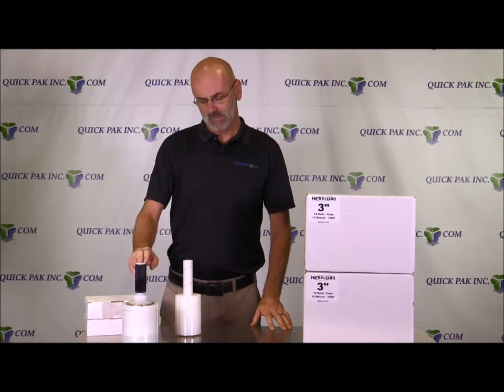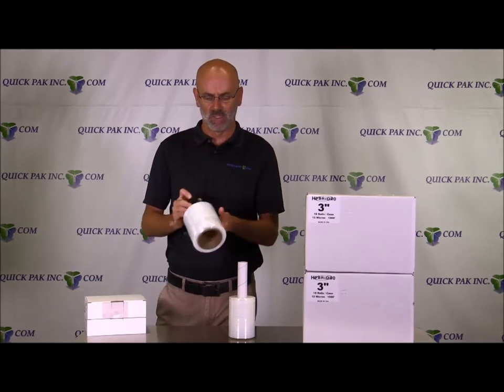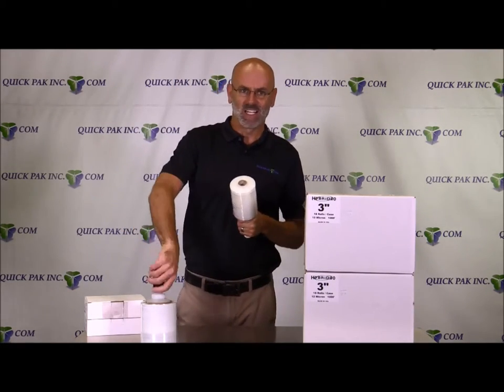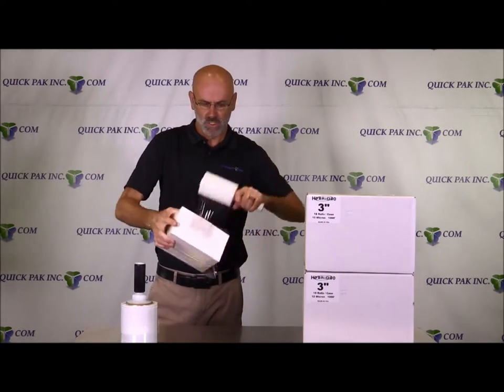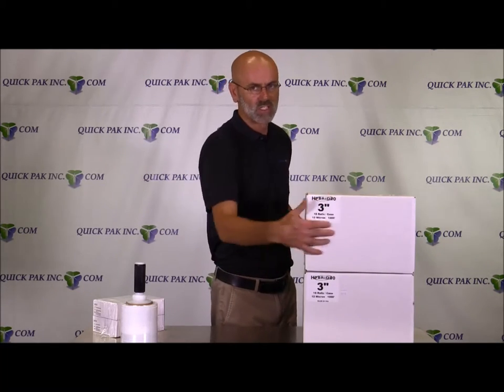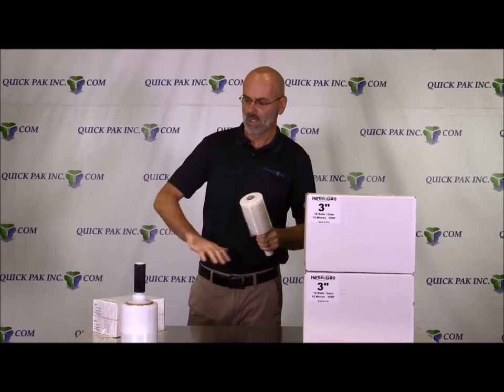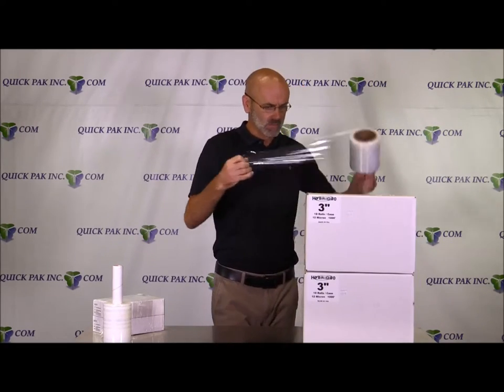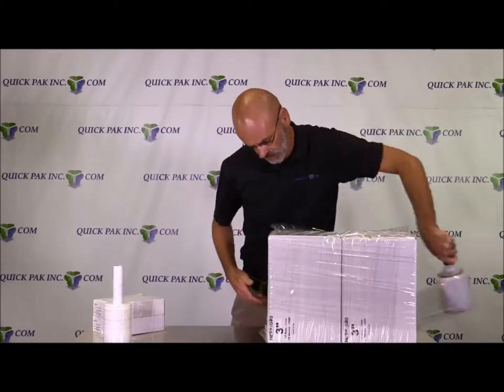Which Stretch Banding Film is Better?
Banding Stretch Films and Extended Core – Which One?

Quick Pak Inc converts banding and extended core stretch film that is a high quality film with excellent cohesion. It’s a superior cost effective alternative to strapping tape and twine.  Our cast extruded banding stretch film is wound on a 3” core and has one plastic dispensing handle/case. Use plastic banding wrap to bundle multiple boxes or a whole pallet full of shipping items. 5” and 20” extended core products come on a 1”disposable core handle which simplifies stretch wrapping, while saving money.

These products are the ideal choice for users with infrequent stretch wrapping requirements. It is perfect for stretch wrapping small packages

3” and 5”Banding and 5” and 20” Extended Core on a 1” Disposable Core
3″ 18 rolls/case 48 cases/pallet
5″ 12 rolls/case 48 cases/pallet
20” 4 rolls/case 48 cases/pallet
50-200 gauge
Colors and UVI available
Custom sizes available

More info from:
Quick Pak Inc
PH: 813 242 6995